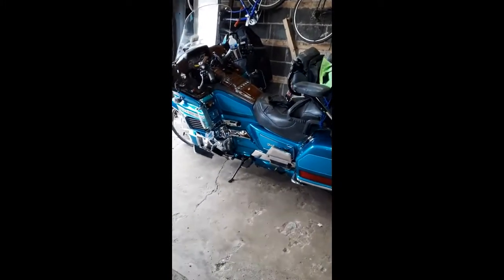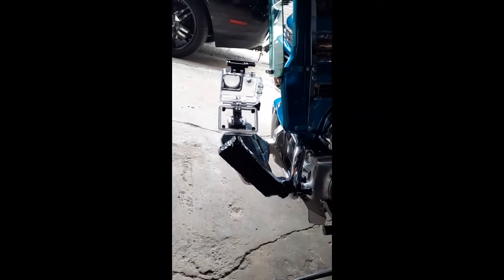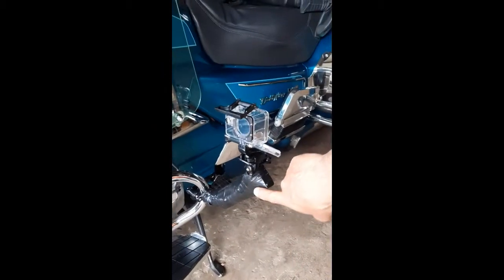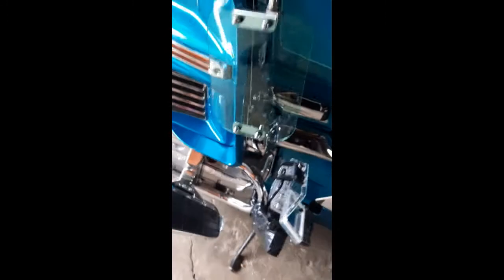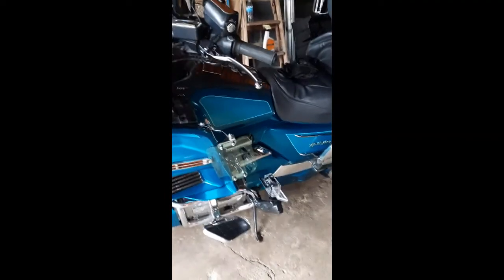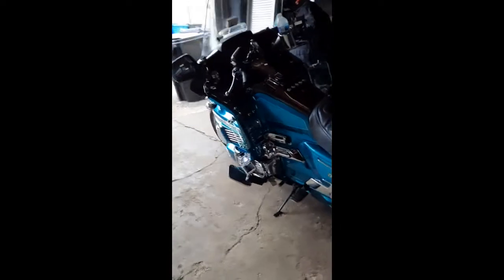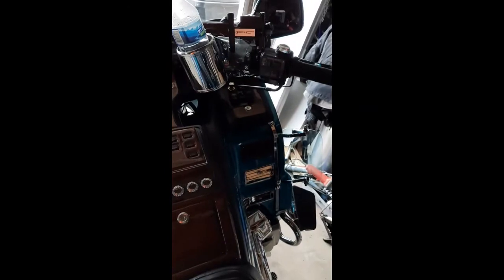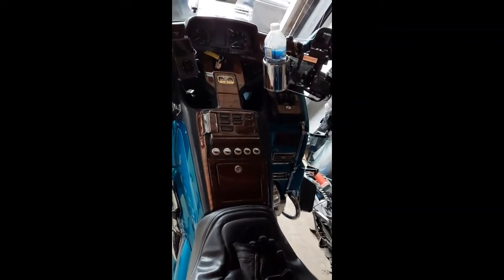GL 1500 camera mount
P.S. " I can't express this to Honda enough" STOP TAKING AWAY OUR BUTTONS!